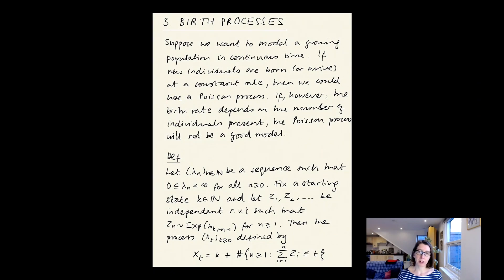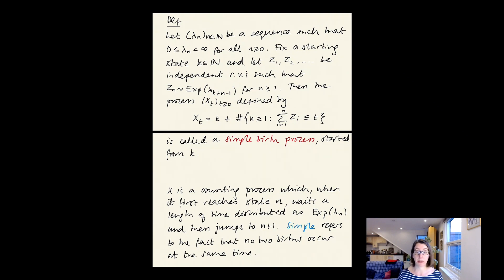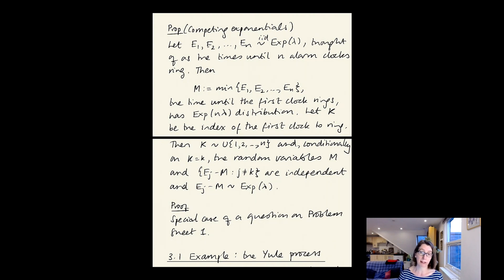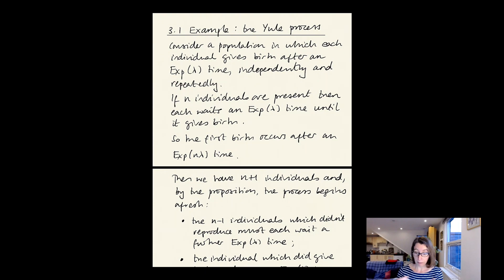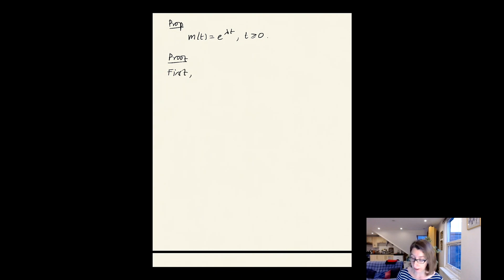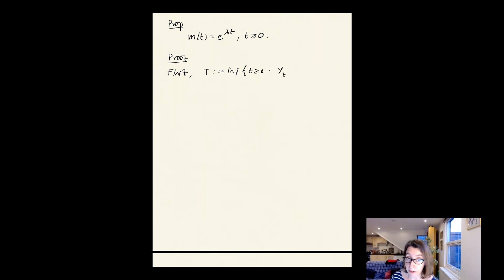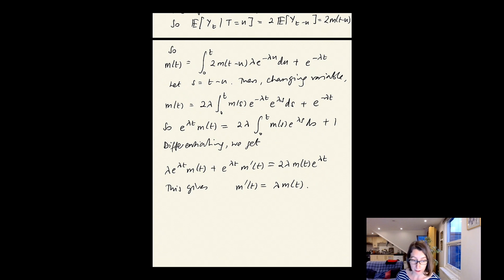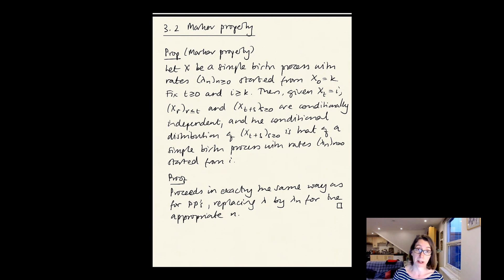Applied Probability: Birth processes (part 1) - Oxford Mathematics 3rd Year Student Lecture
In the first of 2 lectures from her 3rd Year Undergraduate course (you can also watch the second on this channel), Christina Goldschmidt discusses Birth processes.  Birth processes are some of the simplest continuous-time Markov chains: they model the size of a population which can only increase over time. They have a simple construction in terms of independent exponential random variables, but can nonetheless exhibit non-trivial behaviour, in particular the phenomenon of "explosion," whereby infinitely many individuals are born in a finite amount of time.